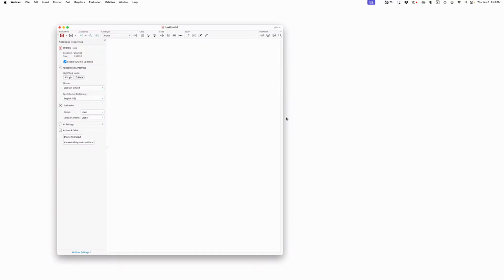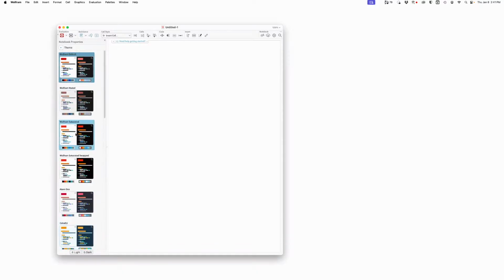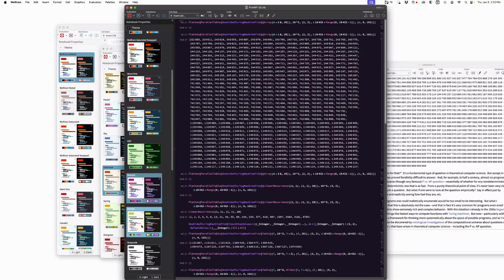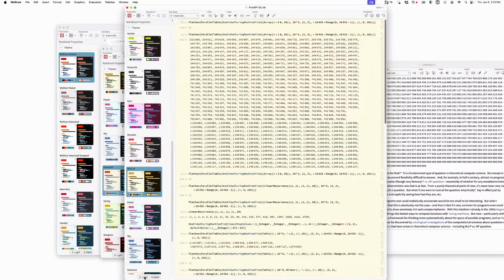Live CEOing Ep 961: Design Review of NotebookTheme